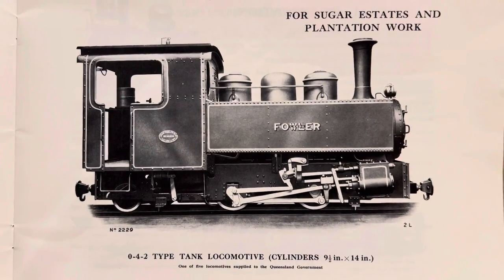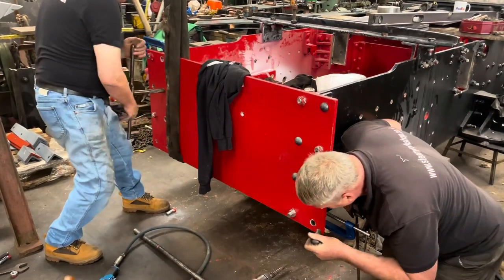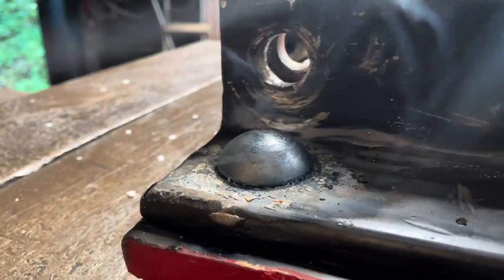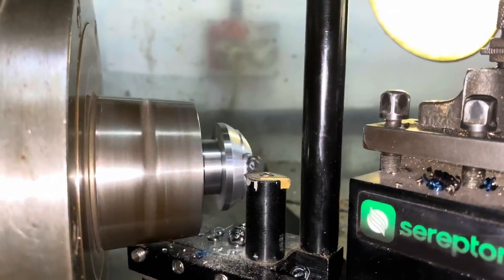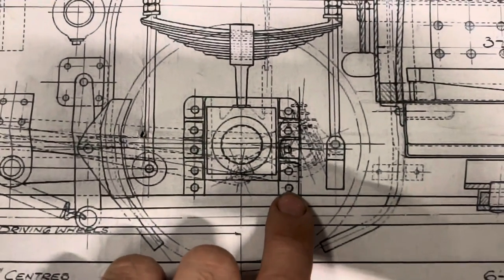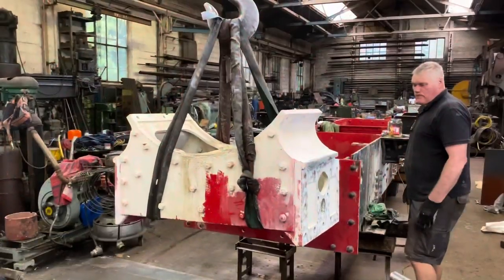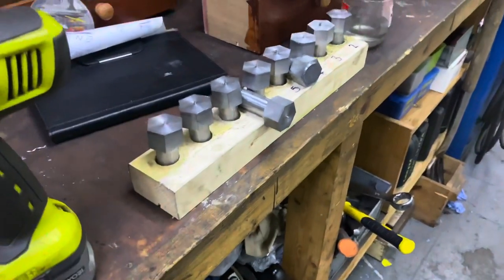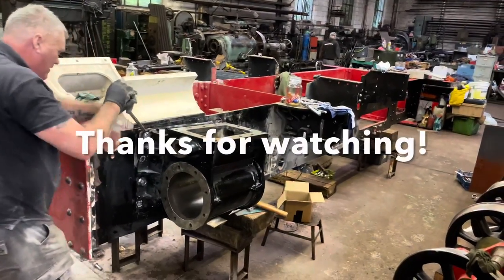Fowler 16341 restoration Part 12.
Another film following the restoration of our full size 2’ gauge Fowler locomotive number 16341.  Hot riveting the buffer beam and fitting the cylinders this time.